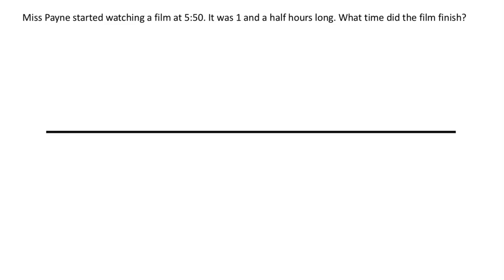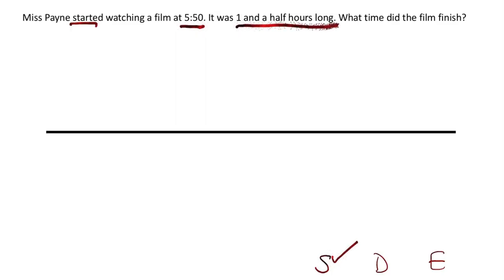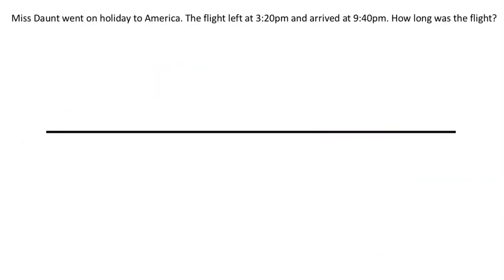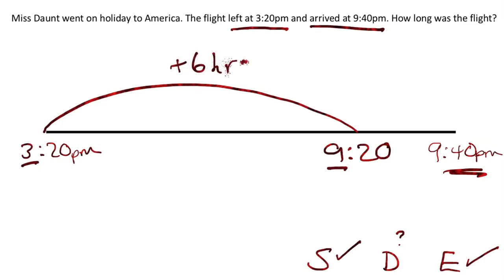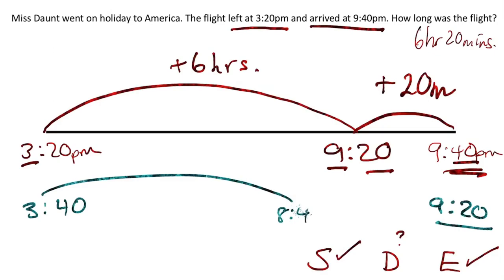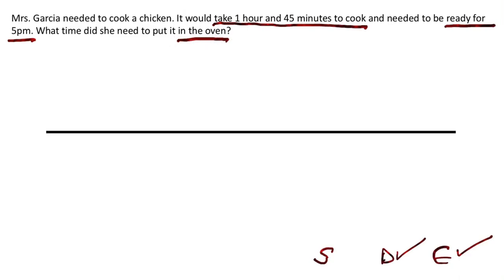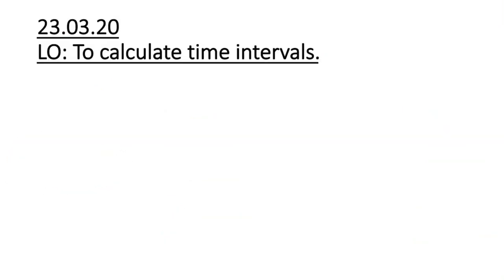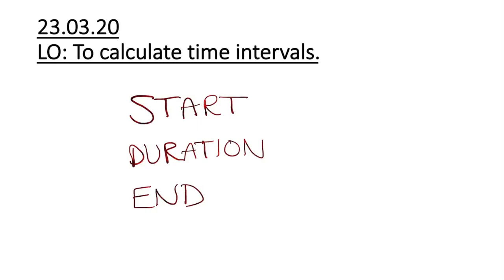Form 5 MATHS Calculating time intervals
Watch this before answering the questions
Monday 23rd March